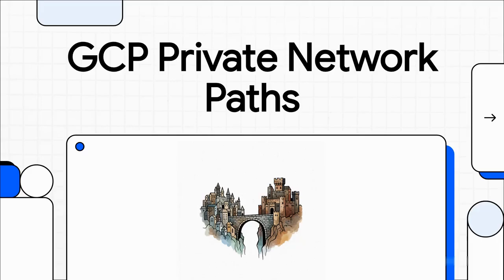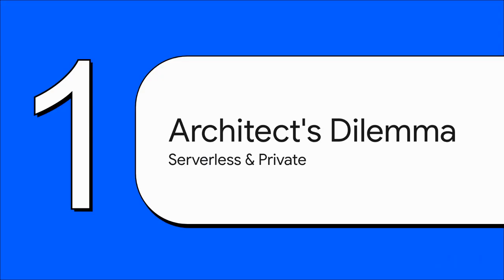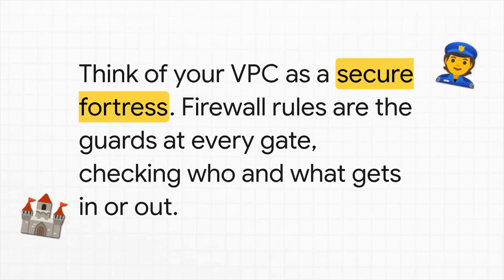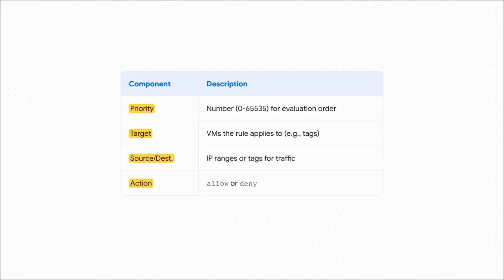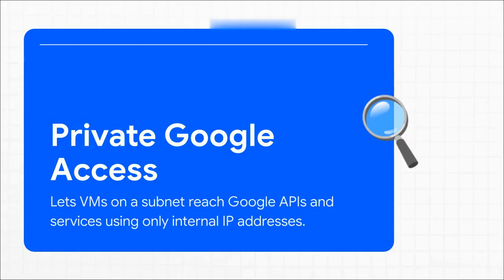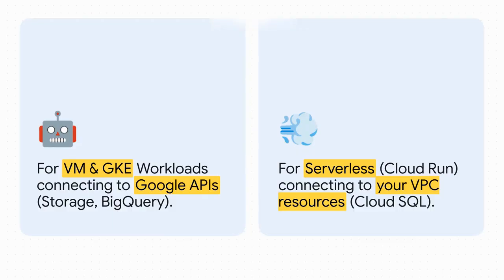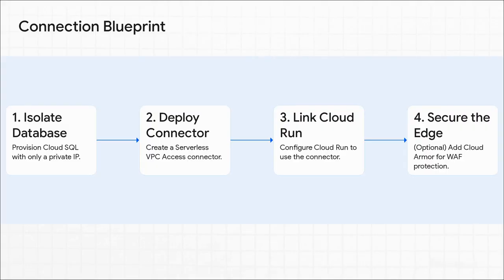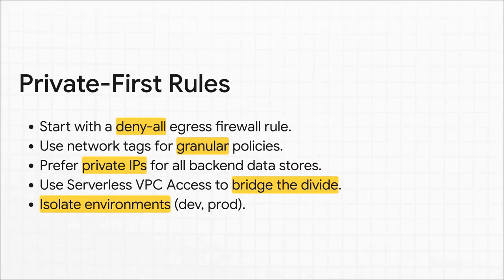Networking on GCP series 5/5 : Multi-region, multi-cluster, and global patterns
This video covers global load balancing, traffic steering across regions, and high-level patterns for multi-cluster GKE or multi-region services. Explore more in Networking on GCP series